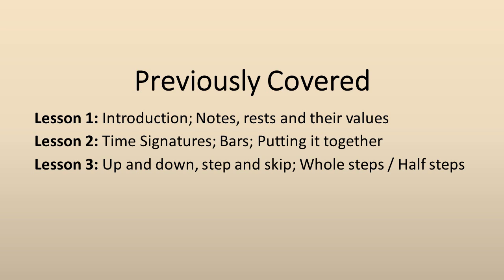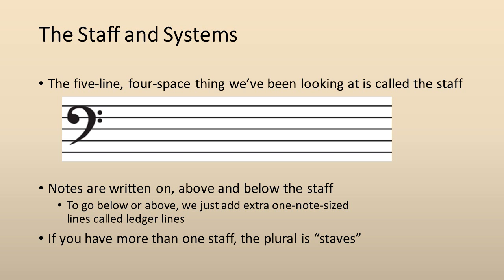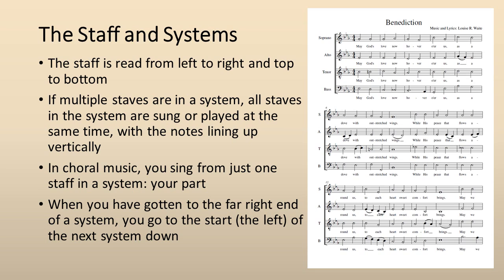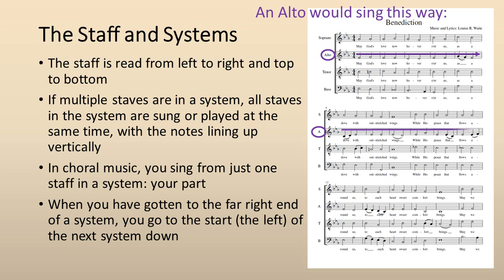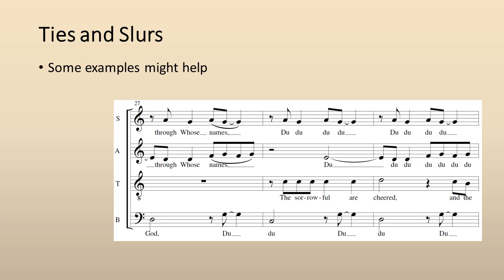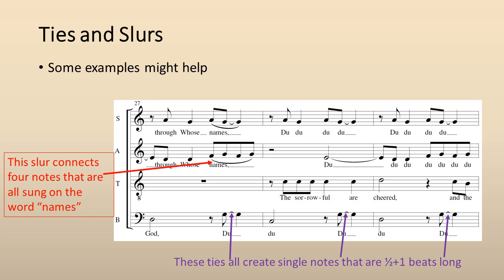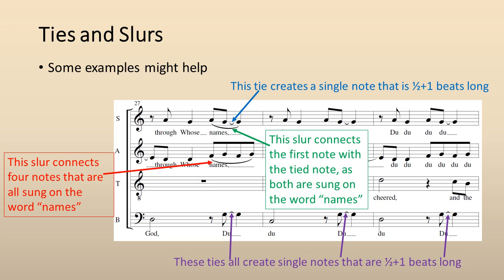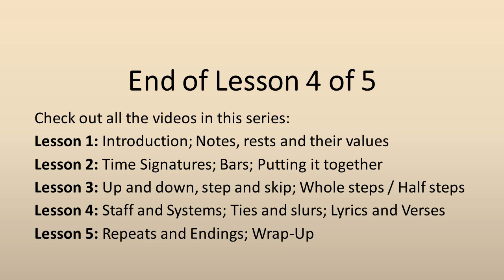Reading Music - Lesson 4 (Staff and Systems, Ties and Slurs, Lyrics and Verses)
How to read music for singers who don't really need to know how to read music. This is the first of five videos in this series. It covers the staff and combining staves into systems, ties and slurs, and finally lyrics and verses.

Prepared by Alan Manifold for the Australian Baha'i Choral Festival, but is suitable for a singer in any choir that does not require its members to read music, but which distributes written music, anyway.